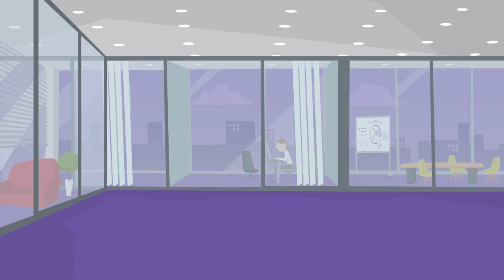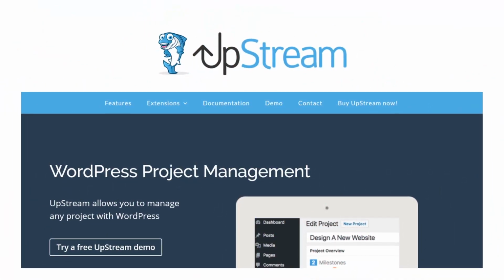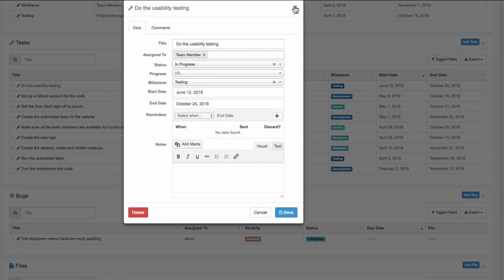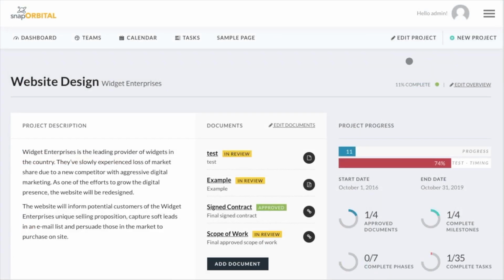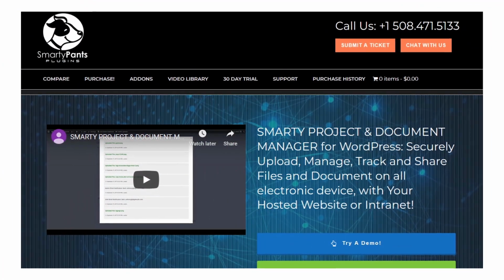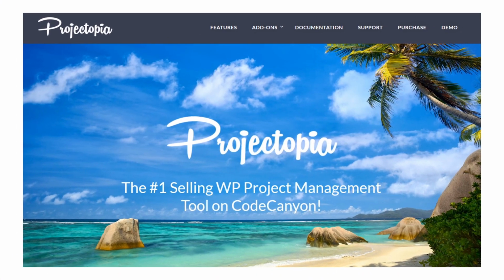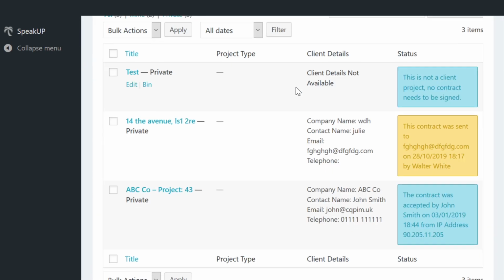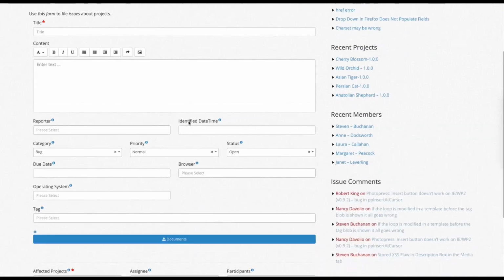7 Best Project Management Plugins for WordPress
In today’s video, we're going to check out the 7 best project management plugins for WordPress.